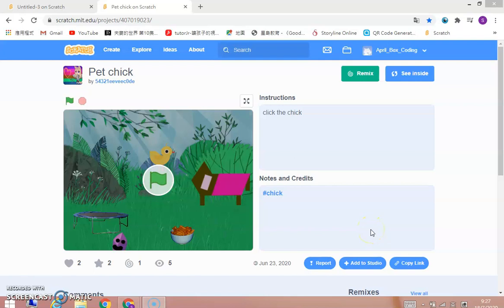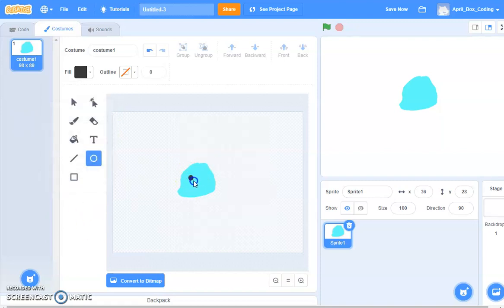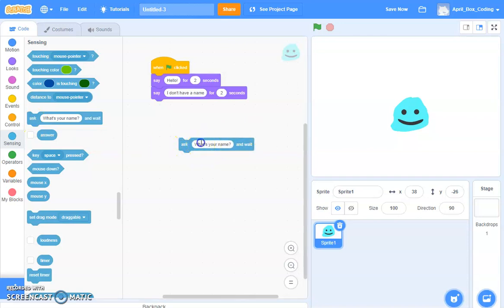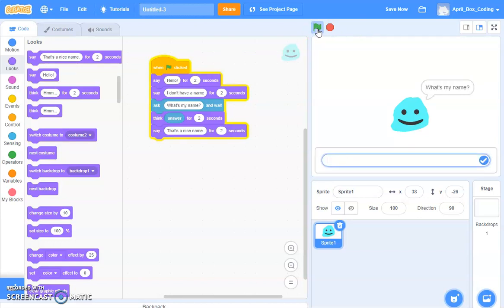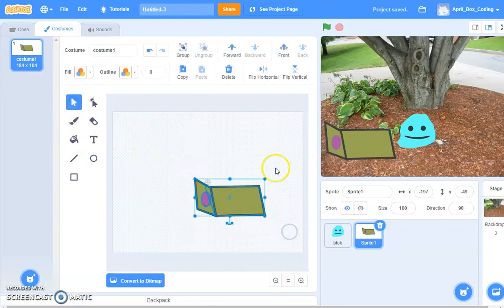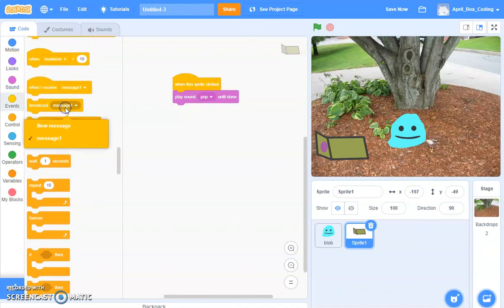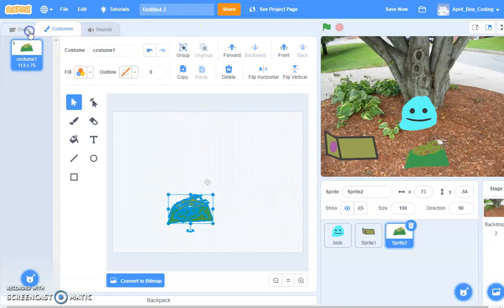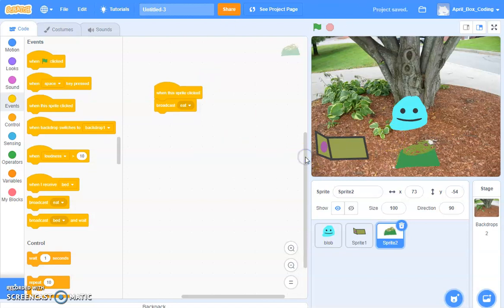Pet Game Part 1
Today, we will make a pet game in Scratch.

New Game!

class code: v2czujy